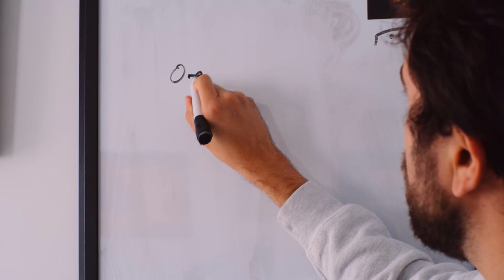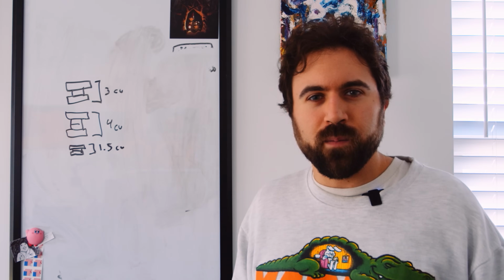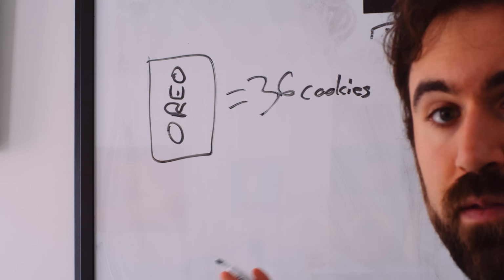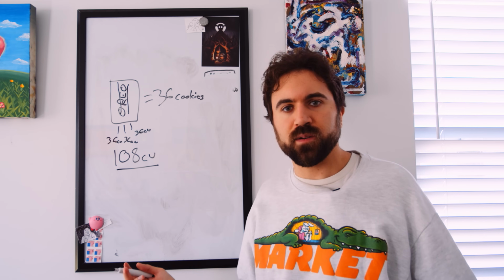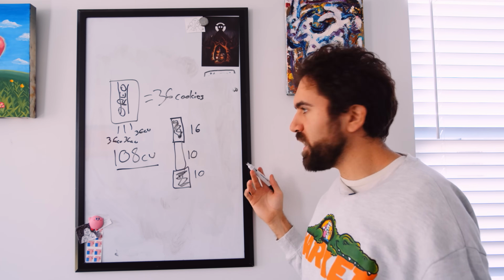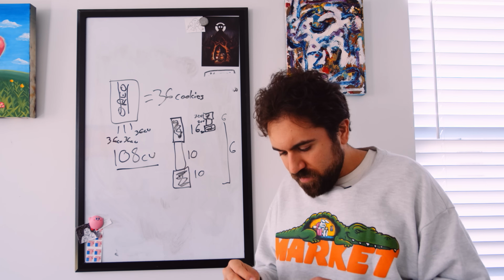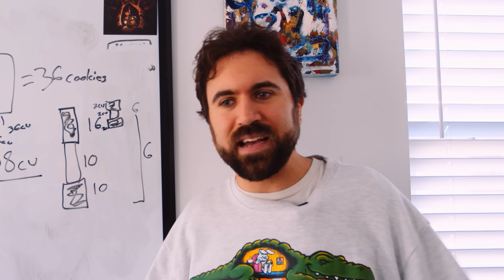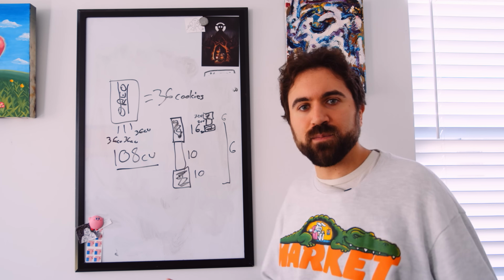There Aren't Enough Oreos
Just think about it...

Oreo Consultant: @alicelanglois

Love, Trent